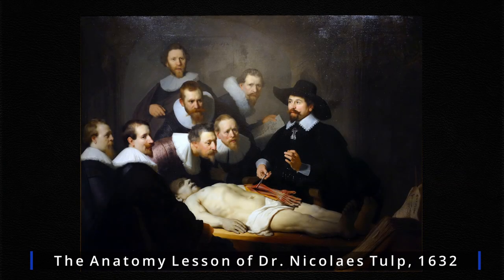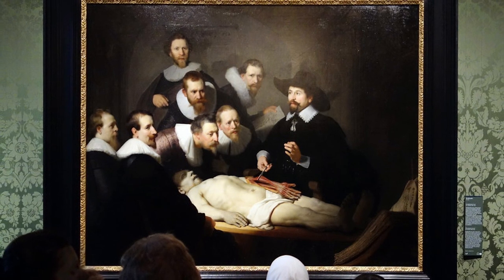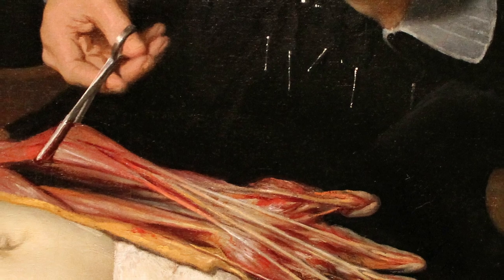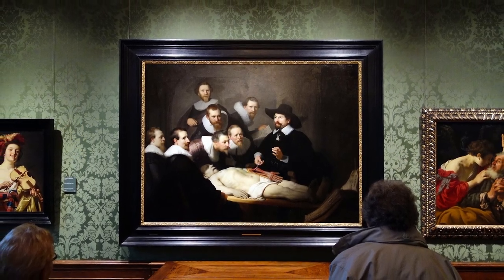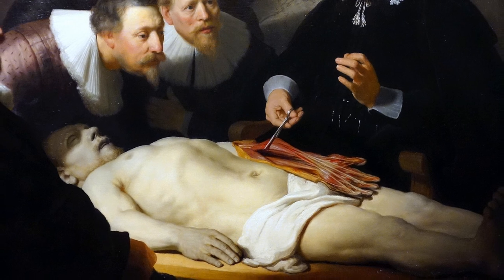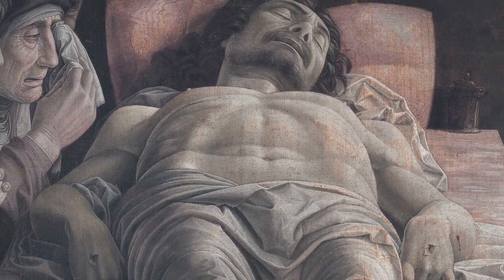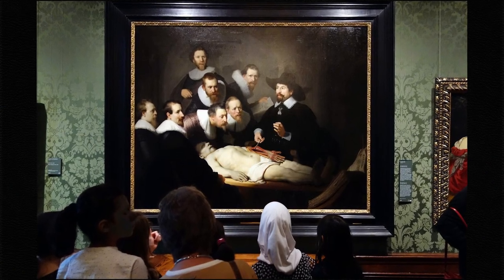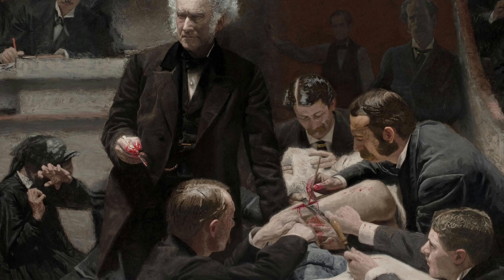Anatomy Lesson of Dr. Nicolas Tulp by Rembrandt, 1632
An online talk given to the Canadian Federation of Catholic Physicians and Societies (CFCPS).
Rembrandt’s The Anatomy Lesson of Dr. Nicolaes Tulp depicts a rare occasion of a public dissection in Amsterdam in 1632.
Music: 'Ombra mai fu' from the Handel opera Serse, HWV. 40 Piano Glen Hoban, open source non monetisable.